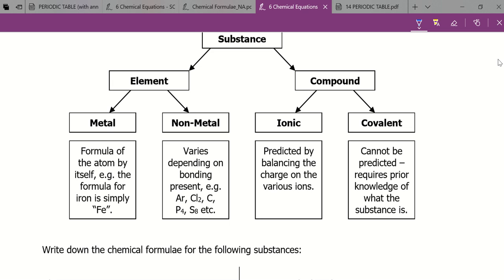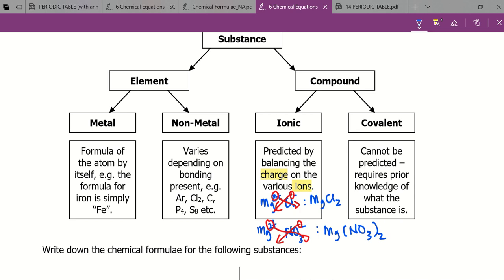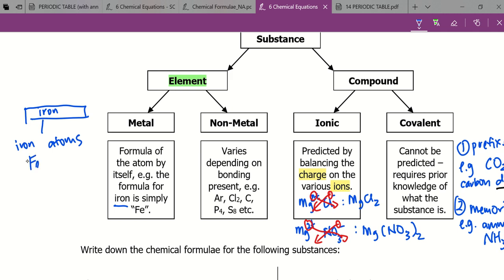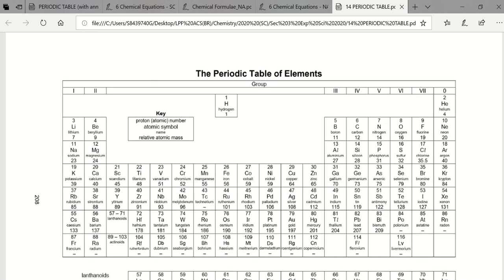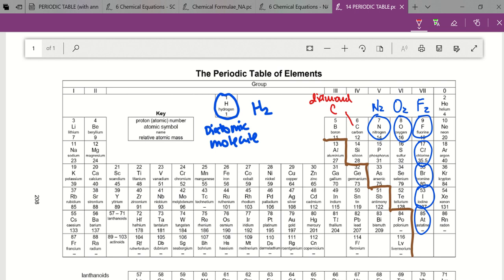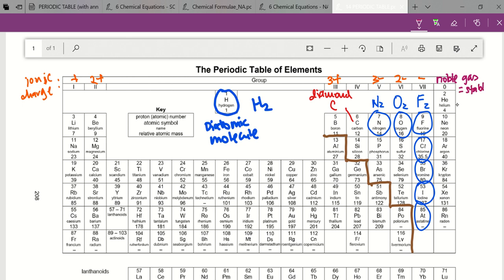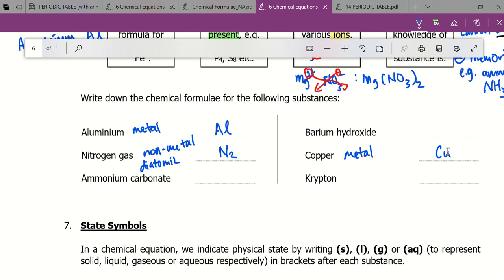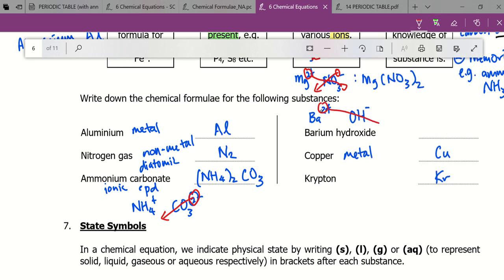Writing Chemical Formulae - Elements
Video on Theory Book (Pg 53)